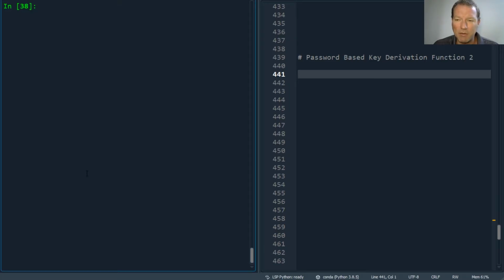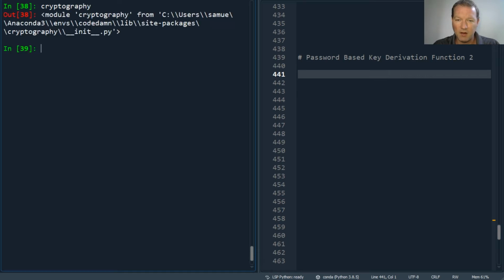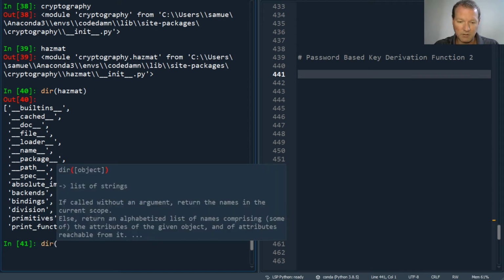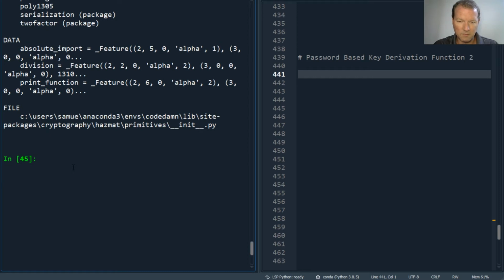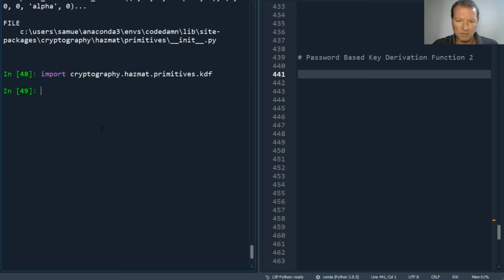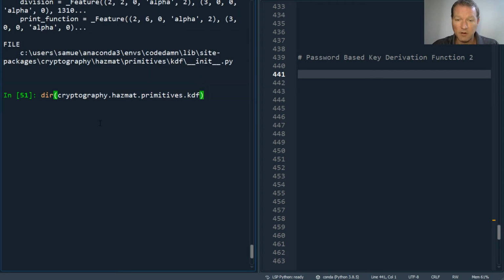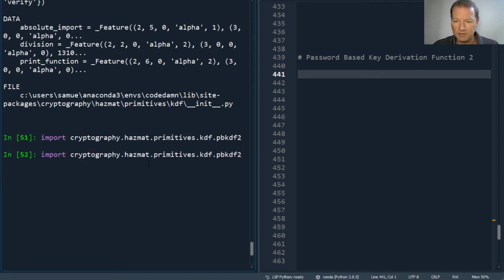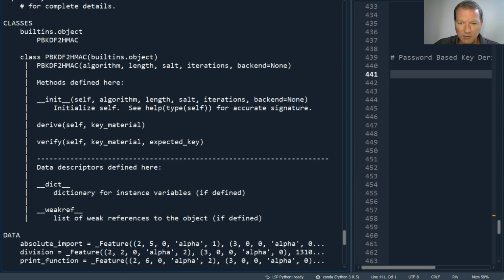Python Basics Tutorial Cryptography Password Based Key Derivation Function || Data Encryption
Learn about the Password Based Key Derivation Function object for python programming